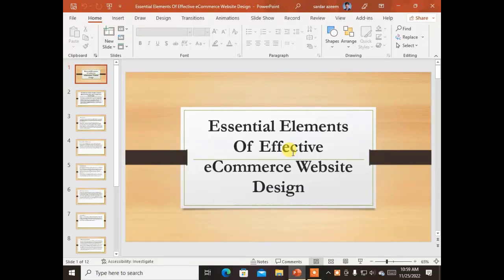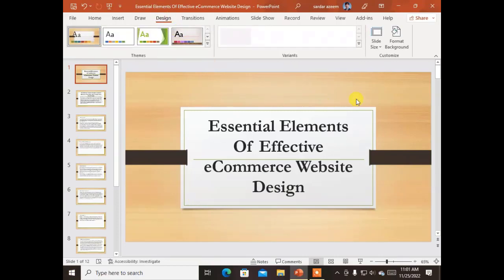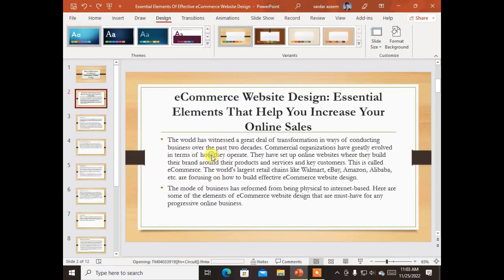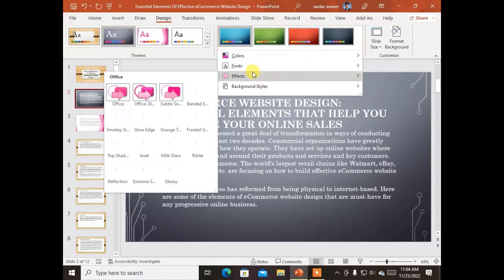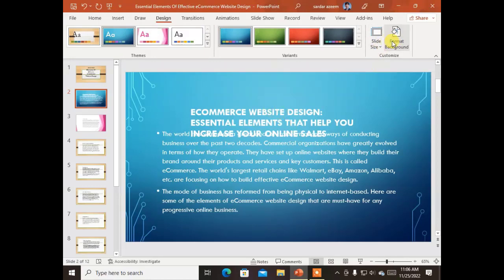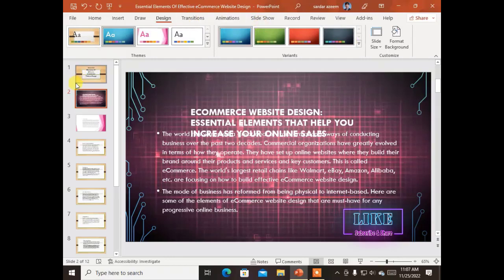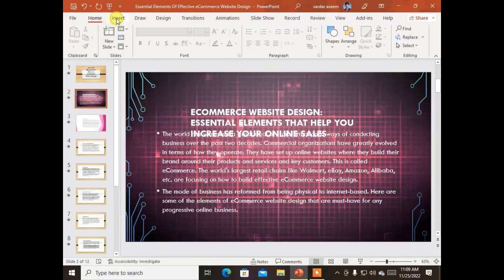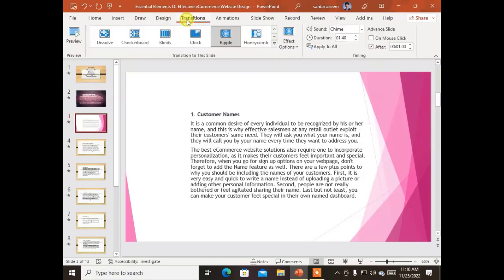Draw design and Transition menues in power point 2021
Draw design and transition menus In MS Power Point 2021 Are Practically Demonstrated In This video Lecture .